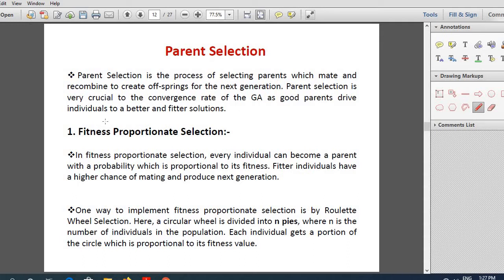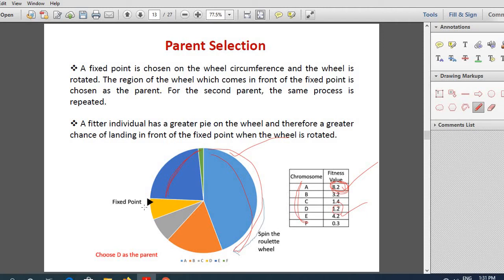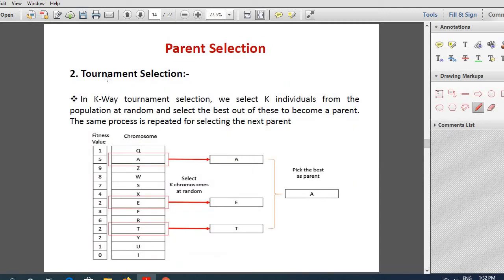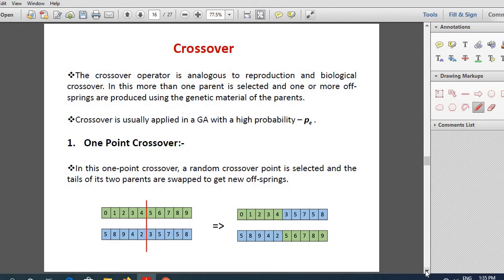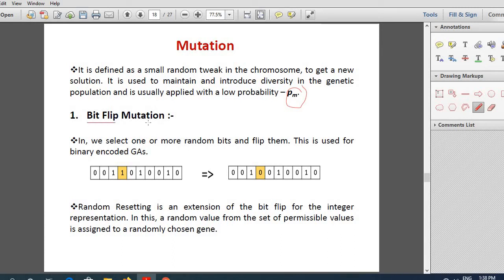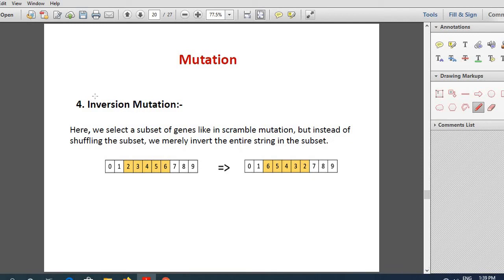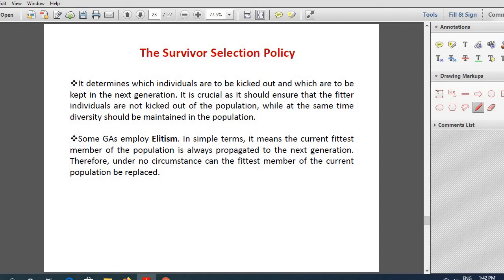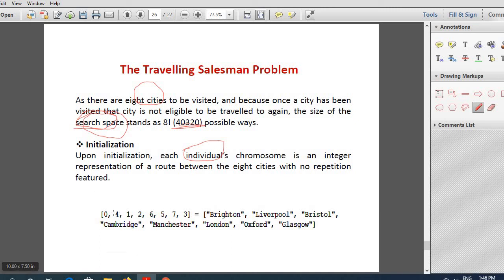Module 5 Introduction to Genetic Algorithms Part 2